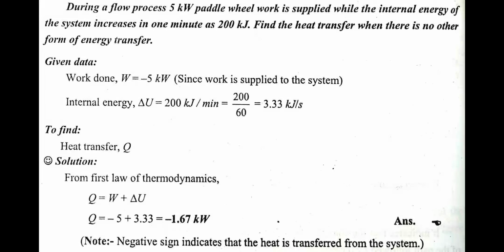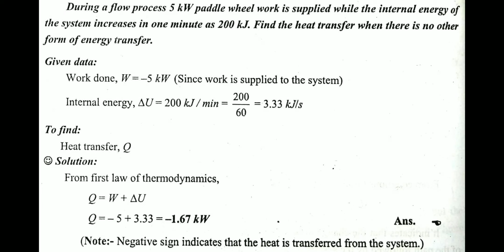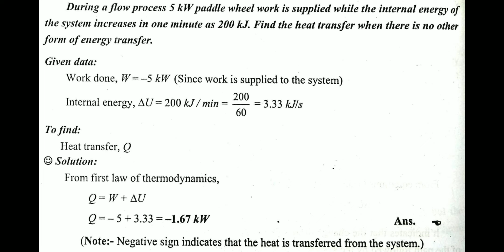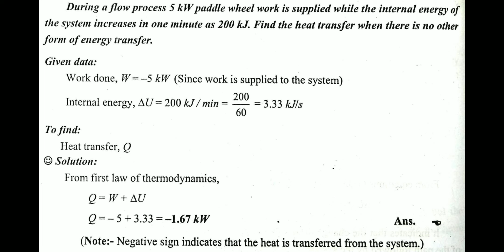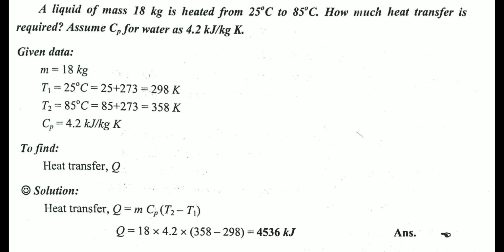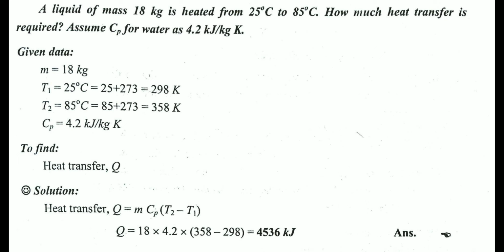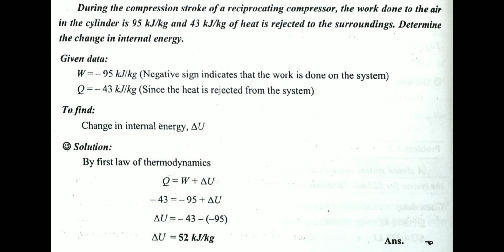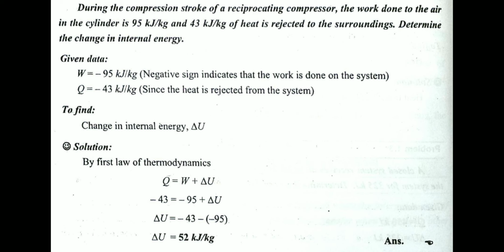Engineering Thermodynamics - Problems on First law - 01